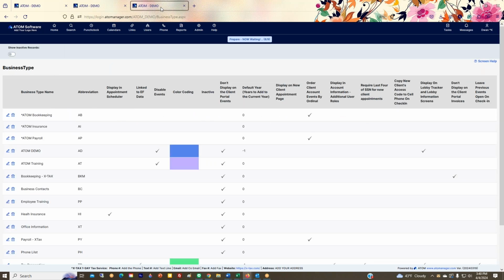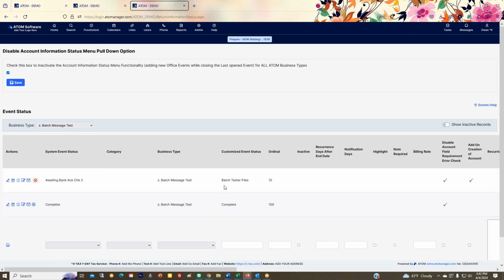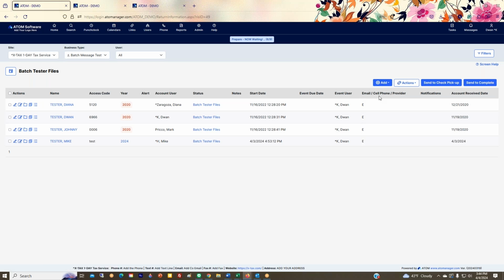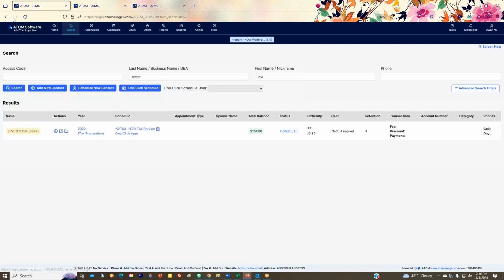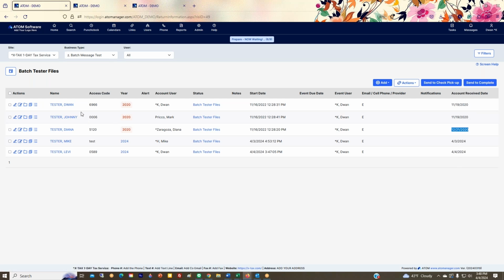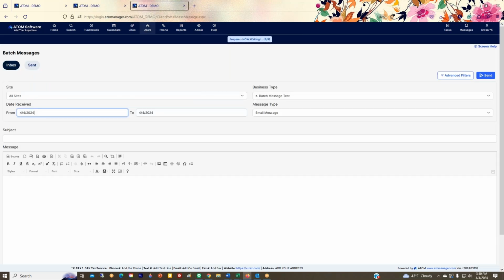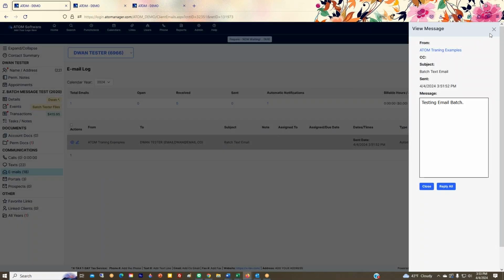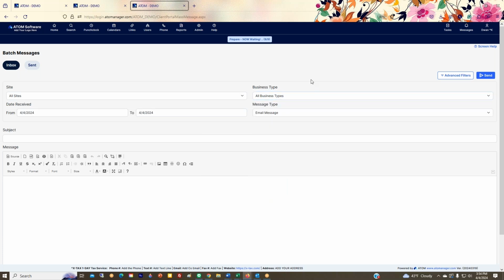How to TEST Batch Messages in ATOM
Testing your Batch Messages before you send them to all of your Clients is very important to ensure that your messaging is concise, correct, and looks the way you intended. We consider this the FIRST step when sending a Batch Message out of ATOM.